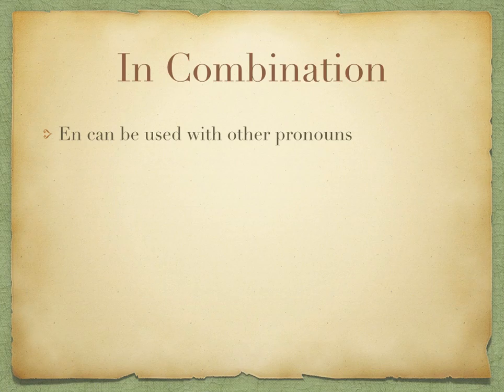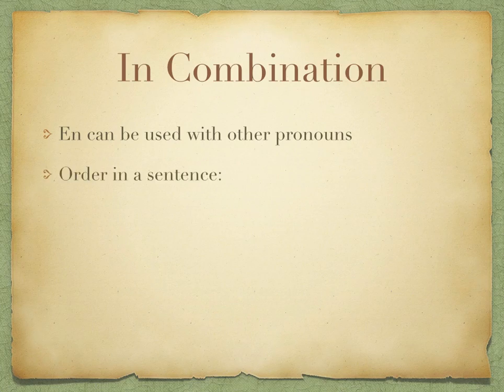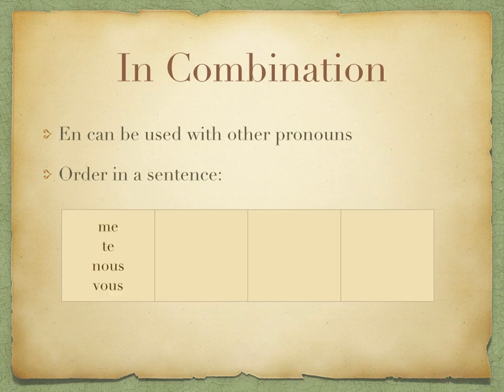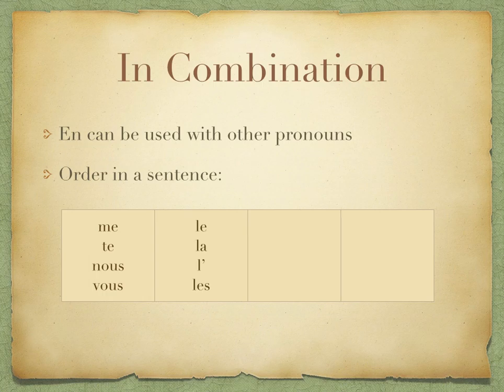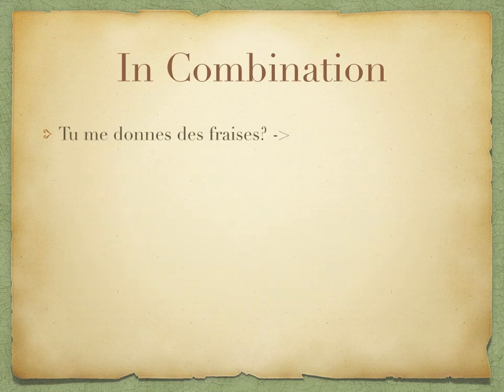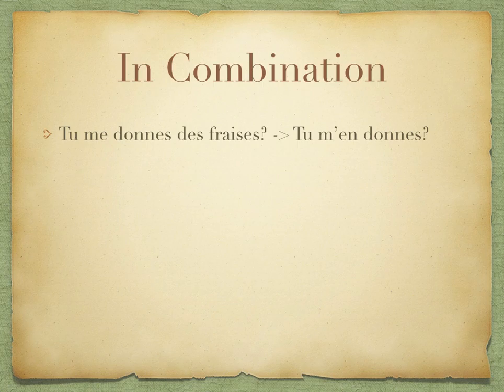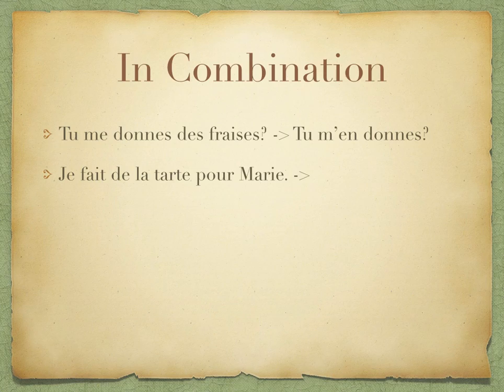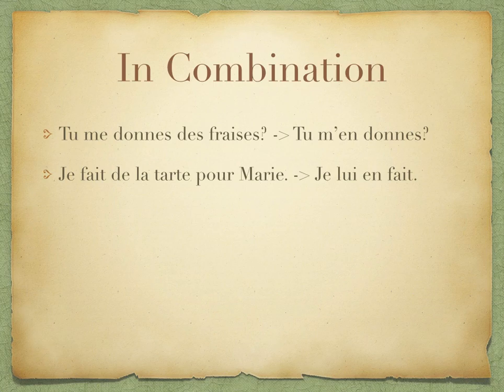French 2 - En part 2